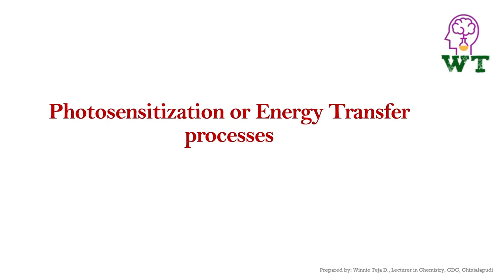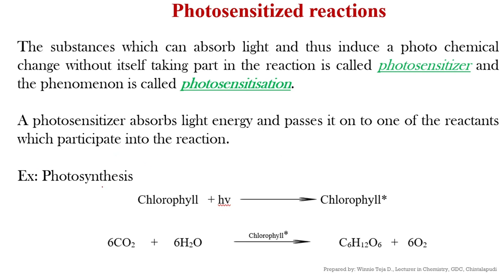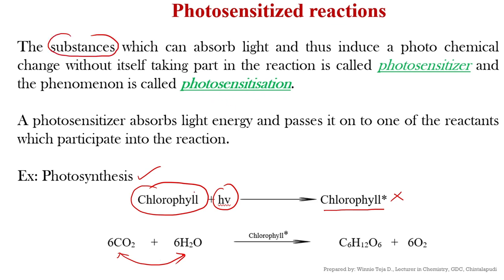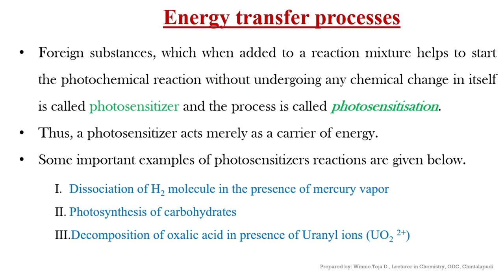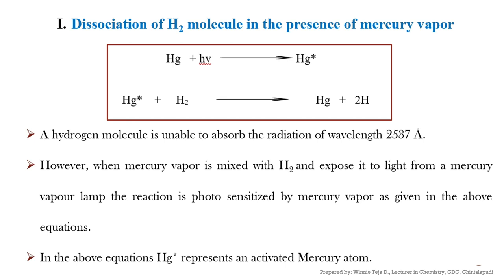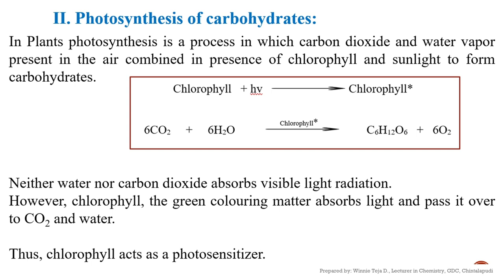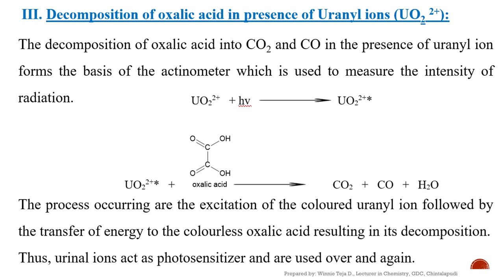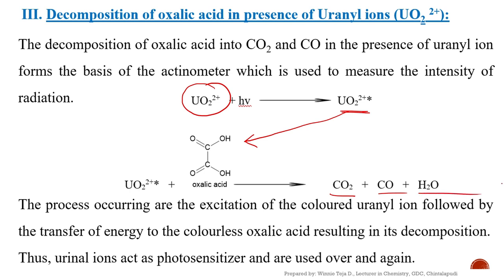Energy Transfer Processes or Photosensitization